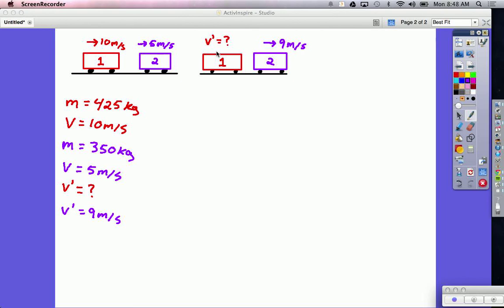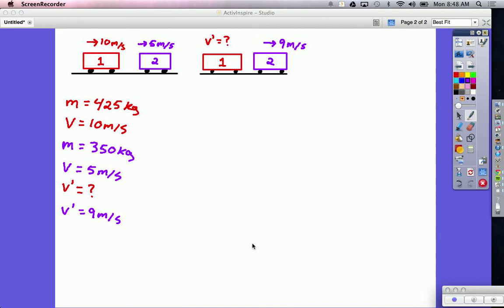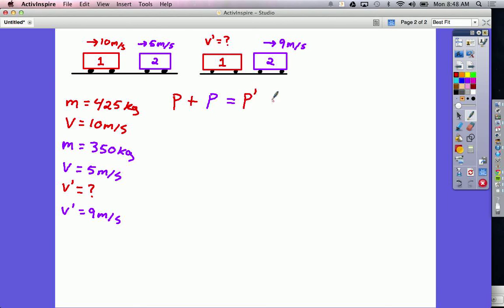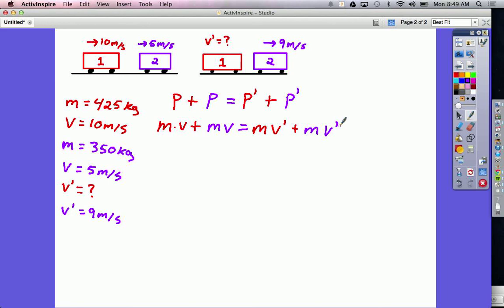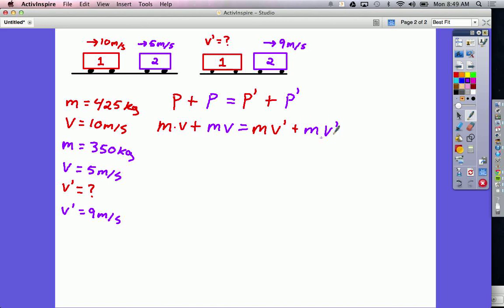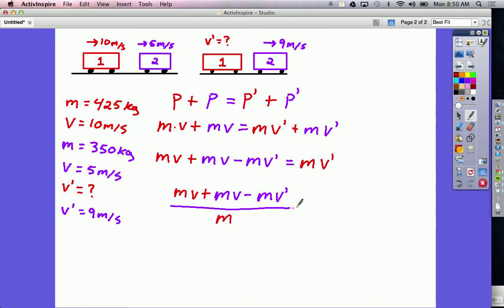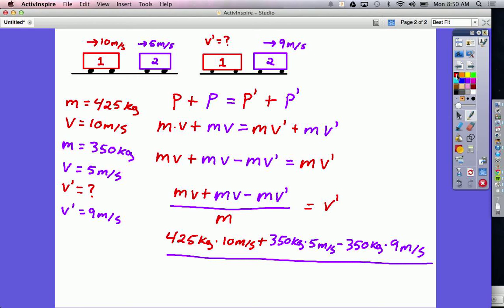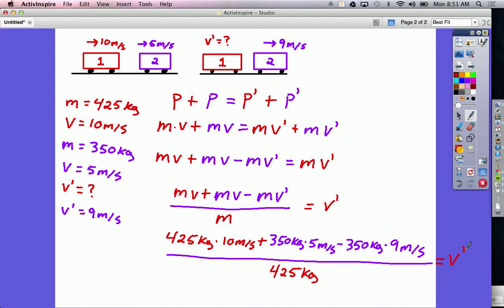Car Crash Example